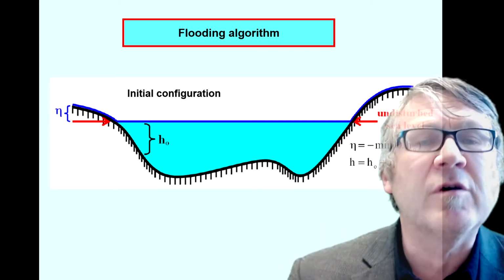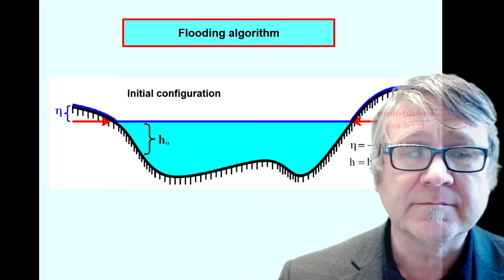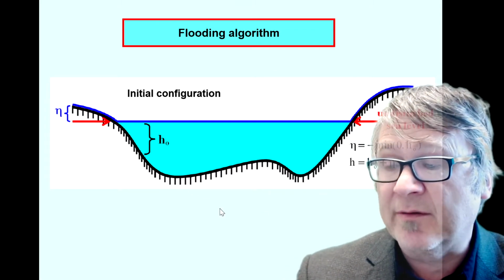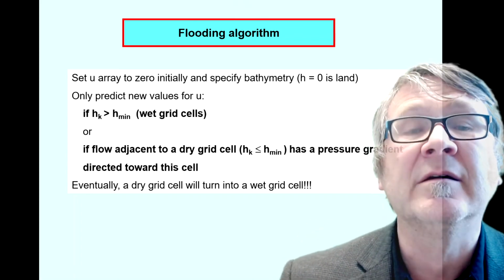Lecture 5 Slide 12